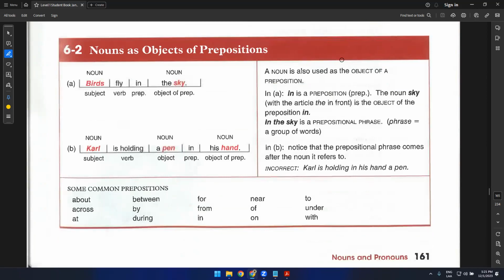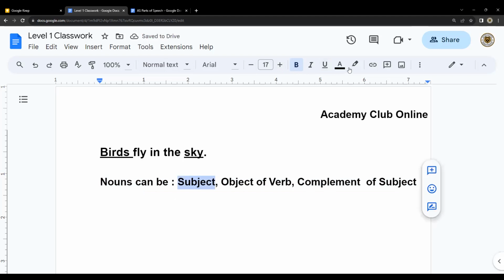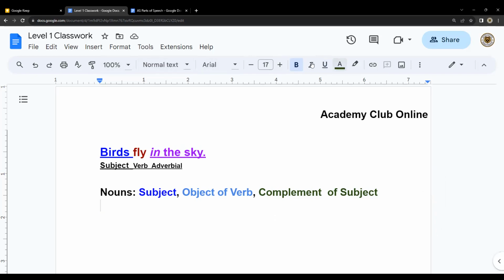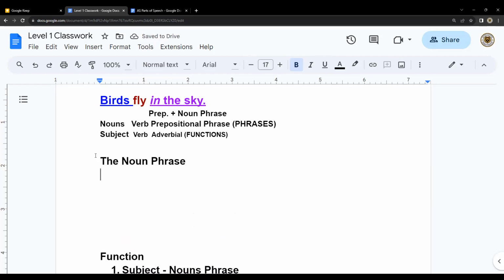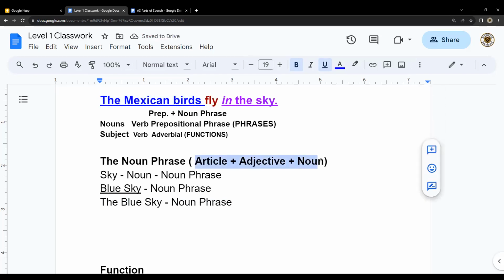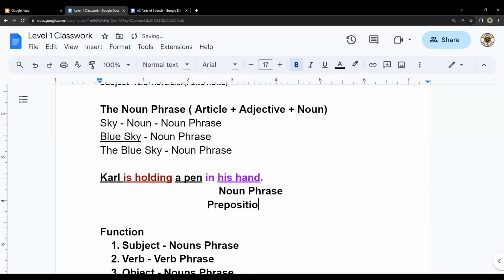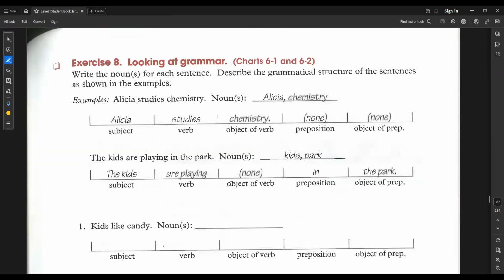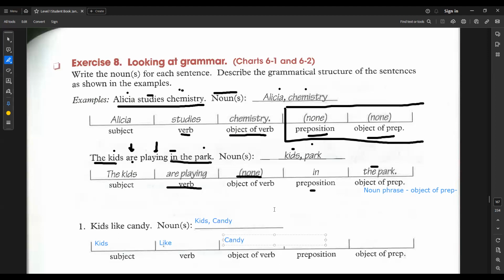Academy Club Online - Level 1 | 6.2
🔍 Dive deep into the intricacies of English grammar with our latest video, "Mastering English Grammar: Nouns as Objects of Prepositions Explained!" 📚✨

Understanding the role of nouns as objects of prepositions is crucial for constructing clear and effective sentences. In this comprehensive tutorial, we break down the concept of prepositions and showcase how nouns play a pivotal role in completing their meaning.

🎓 Key Takeaways:

1️⃣ Fundamentals of Prepositions: Explore the fundamental concepts of prepositions and grasp their significance in sentence structure.

2️⃣ Nouns in Action: Witness how nouns function as the objects of prepositions, providing context and specificity to your language.

3️⃣ Common Prepositions: Learn about commonly used prepositions and how they connect nouns to the rest of the sentence.

4️⃣ Examples and Exercises: Follow along with clear examples and engaging exercises to reinforce your understanding and practice what you've learned.

5️⃣ Practical Application: Discover real-life scenarios where mastering this grammar rule can elevate your writing and communication skills.

🚀 Whether you're a student looking to ace your grammar exams or someone striving to enhance their English proficiency, this video is tailored to meet your learning needs. Join us on this educational journey and empower yourself with the knowledge of nouns as objects of prepositions!